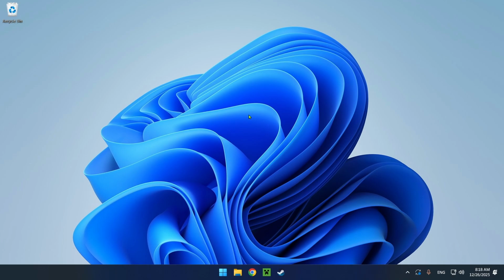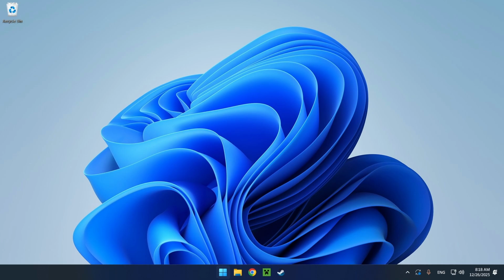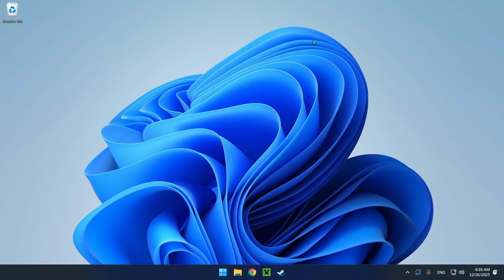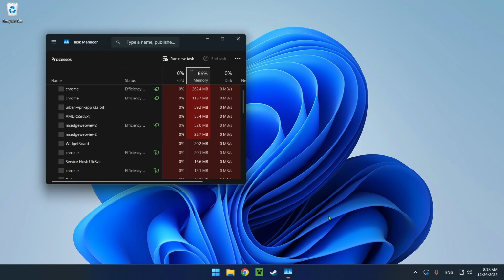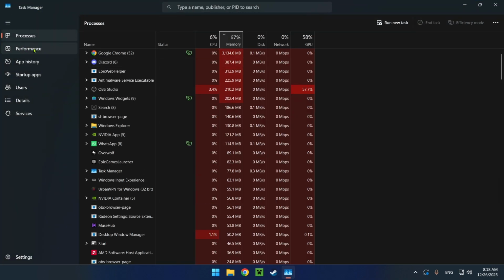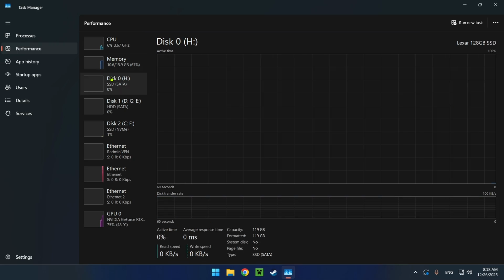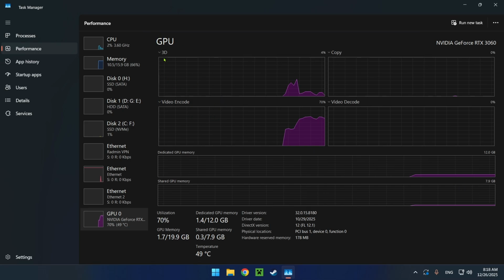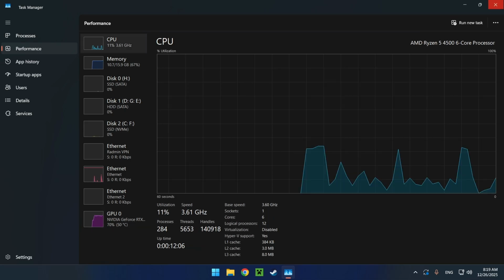How To Check CPU Usage On Windows 11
How To Check CPU Usage On Windows 11 | How To Get Taskbar Settings On Windows 11

Categories:
Windows
Windows 11
Windows Guide
Windows Tutorial
Windows 11 Update Problems
How To Get Taskbar Settings On Windows 11
Windows 11 Tutorial Series
Windows 11 Tutorials
Windows 11 Guides
How To Do Anything In Windows 11
How To Check Wallpaper In Windows 11
How To Update Windows
How To Migrate To Windows 11
How To Update To Windows 11
How To Check Background On Windows 11
Windows 11 Optimization On Gaming
Windows 11 Debloat
Windows 11 Home VS Pro
Windows 11 Safe Mode
Windows 11 Local Account

- KwiqTutorials